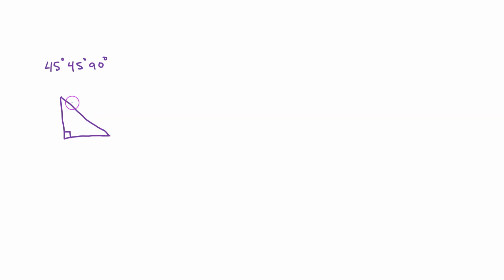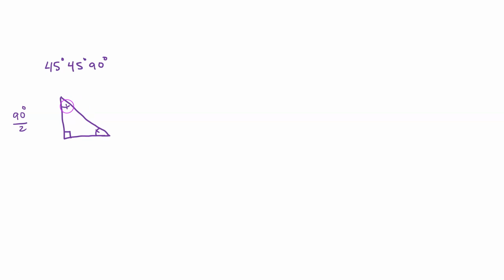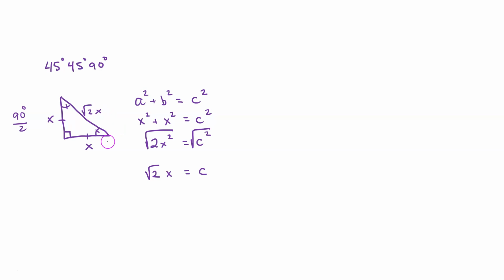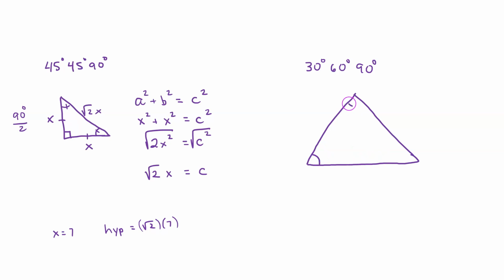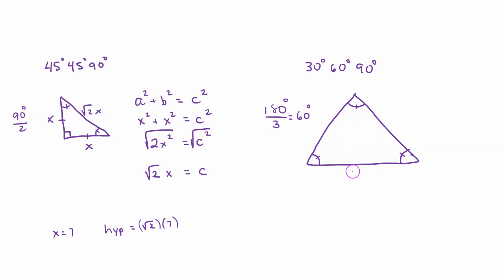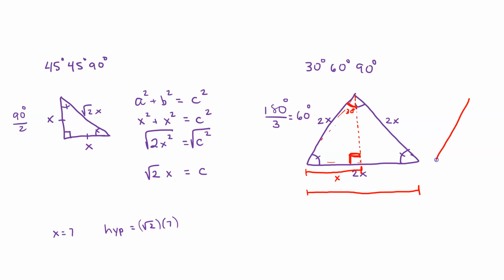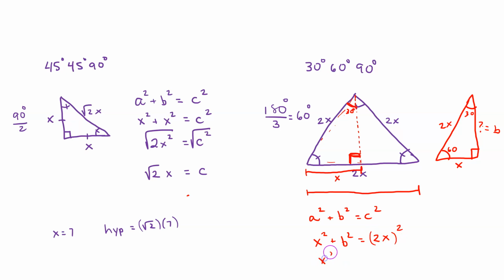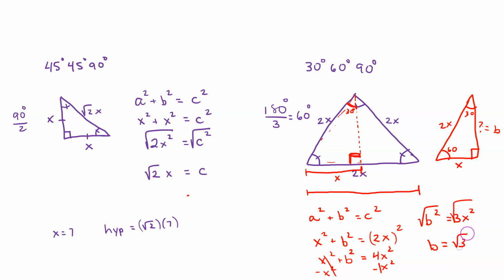45 45 90 and 30 60 90 Right Triangles